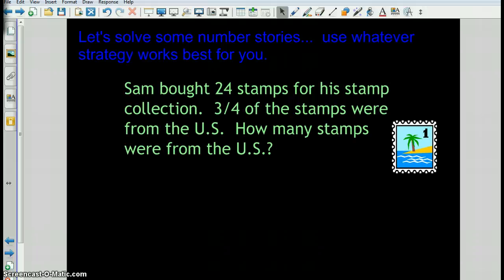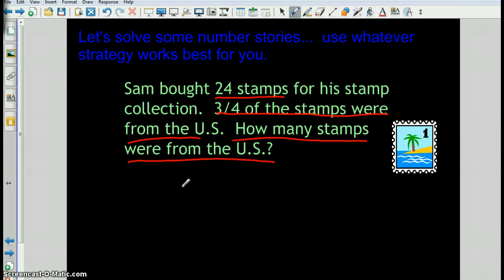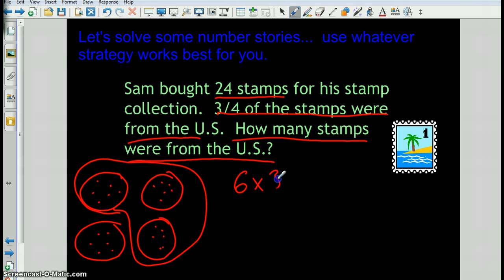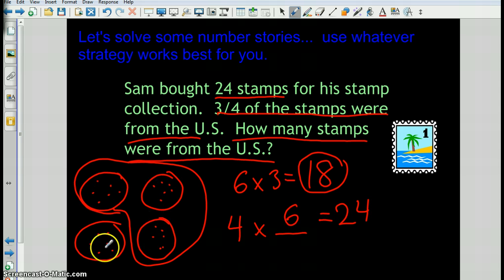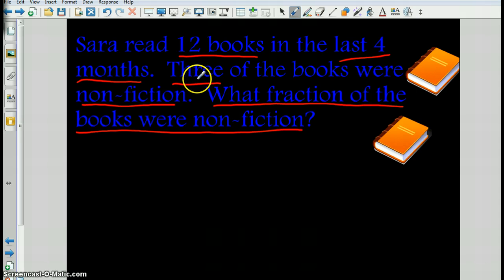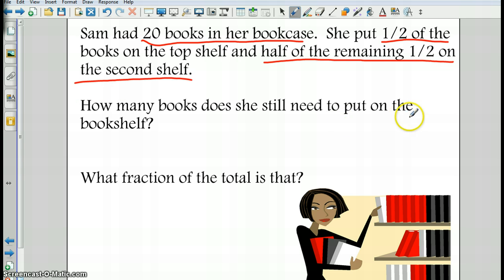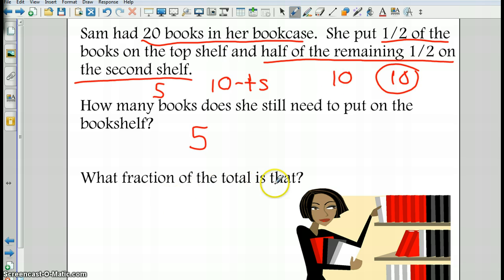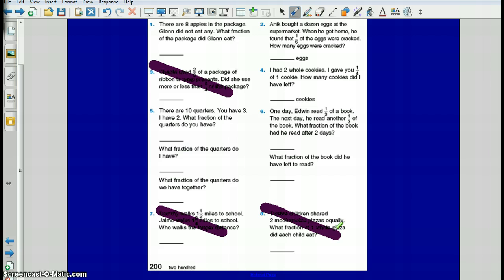Fraction Number Stories